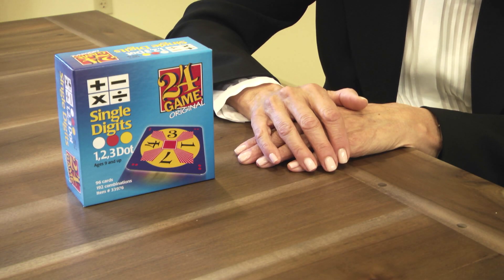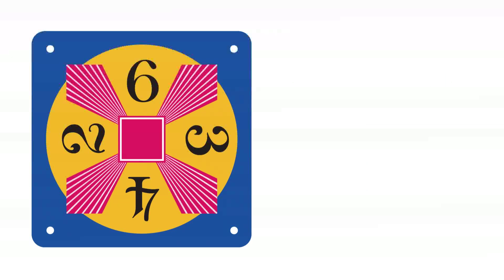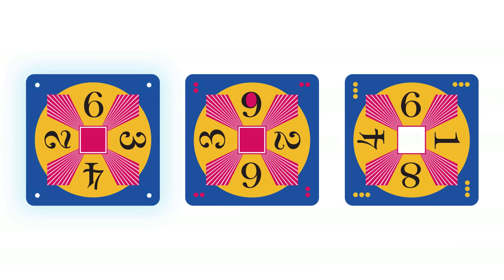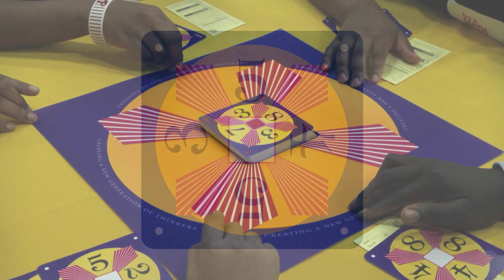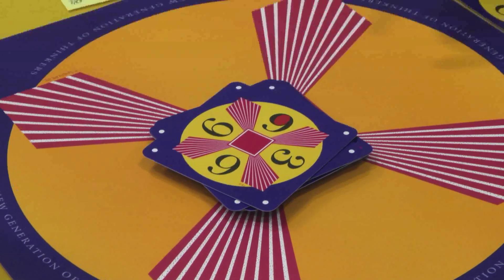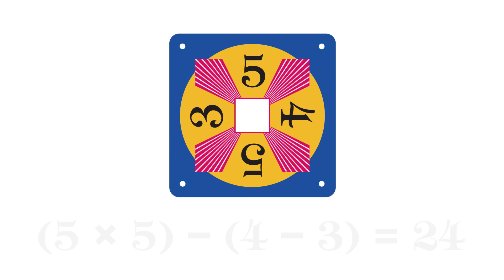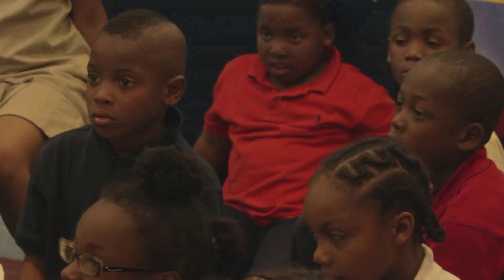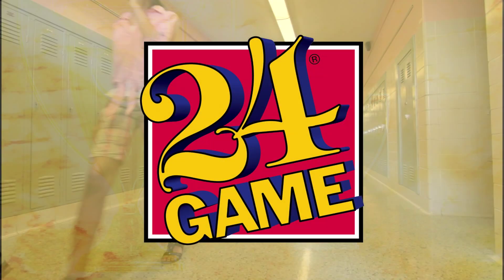24 Game Single Digits Tutorial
In 1988, inventor Robert Sun created the 24 game, a unique mathematics teaching tool. The 24 Game helps train young minds in the processes and patterns of mathematics, what Sun calls 'the method behind the math.'

As the original Single Digits 24 game evolved into nine different editions, Sun also created 24 Challenge Math Program competitions—or "tournaments" as they came to be known—based on the games. Before internet programs like First In Math became available, 24 Challenge tournaments were a unique way to unite the math education community and further engage students, schools and parents in a quest for academic excellence.